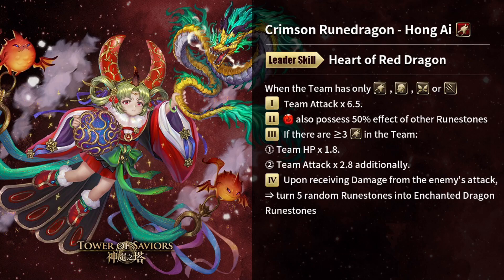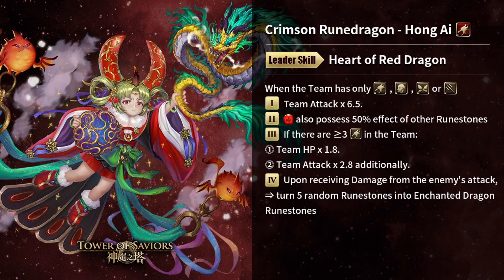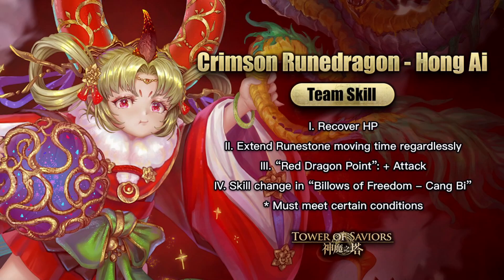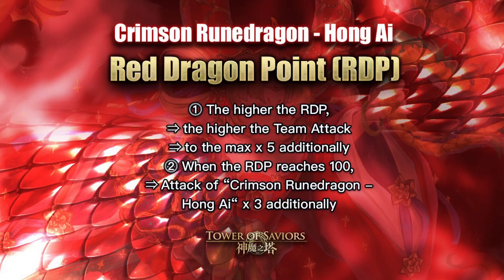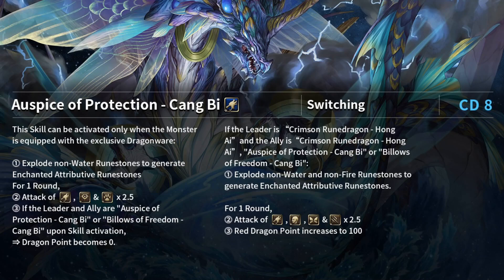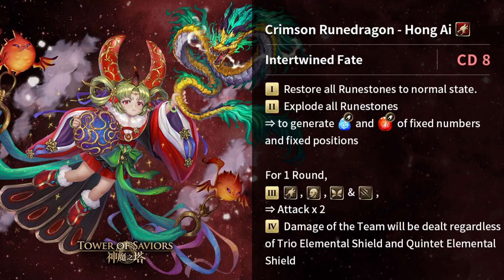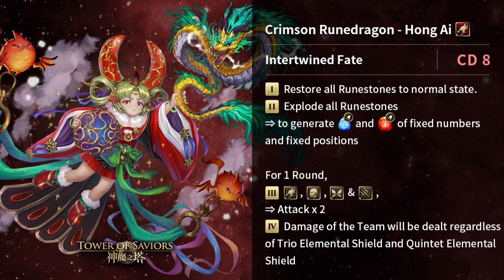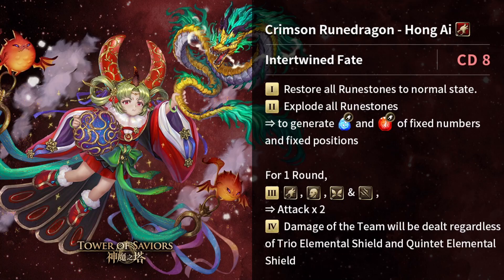[神魔之塔/TOS] Card Review: Hong Ai